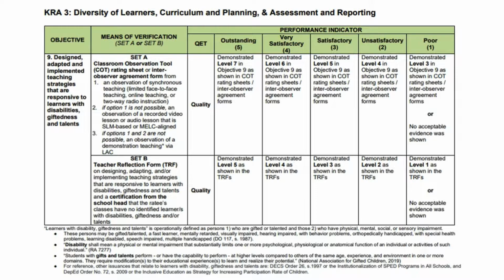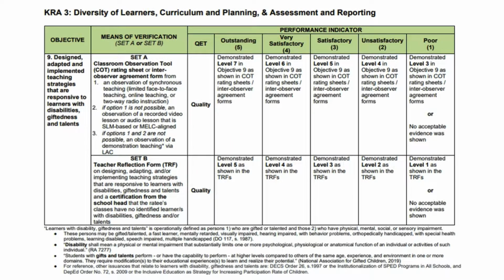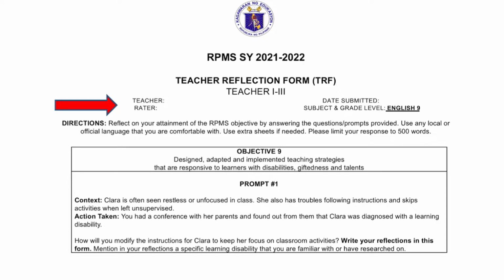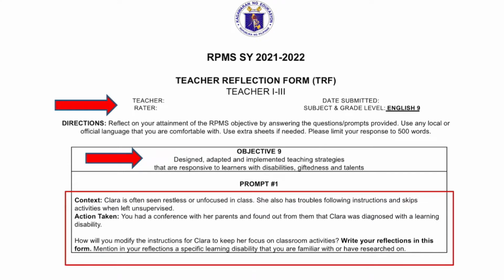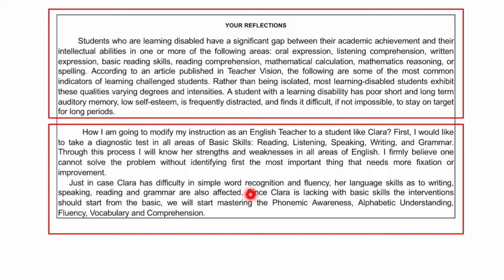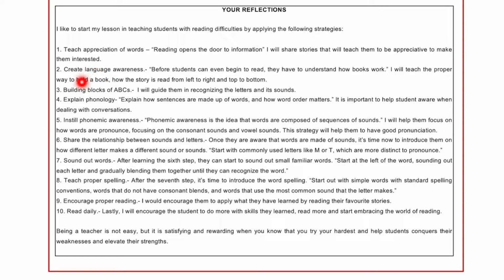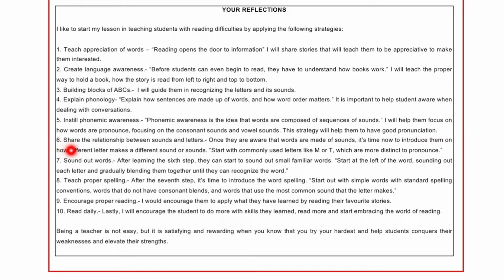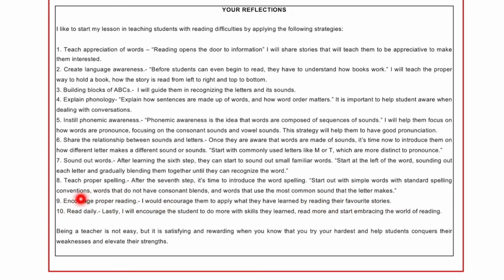RPMS Objective 9 - TRF Prompt No.1 Free Download